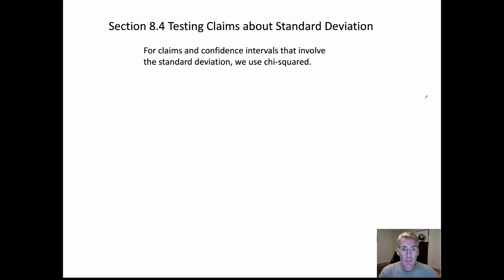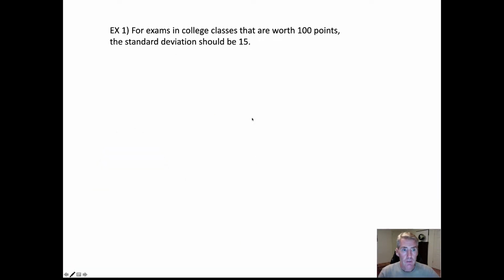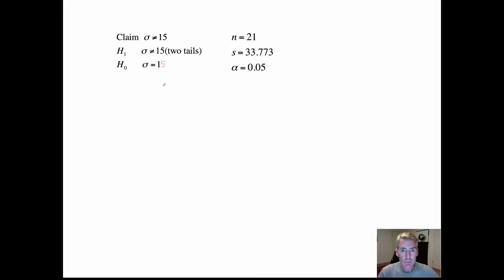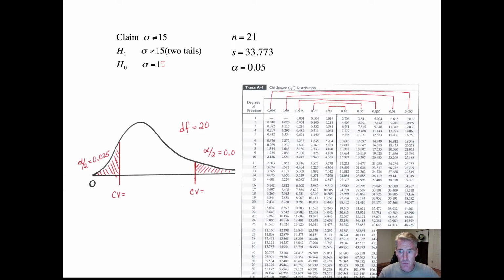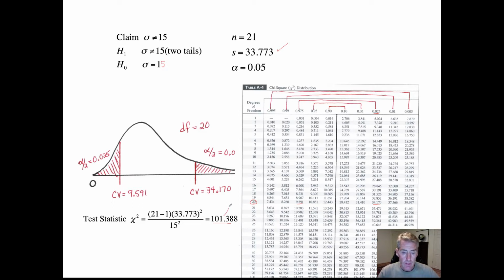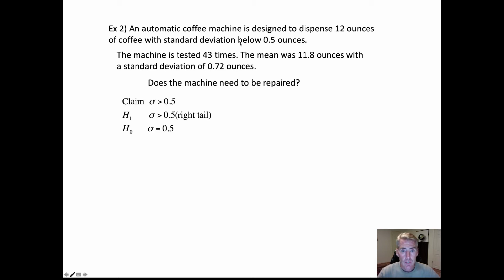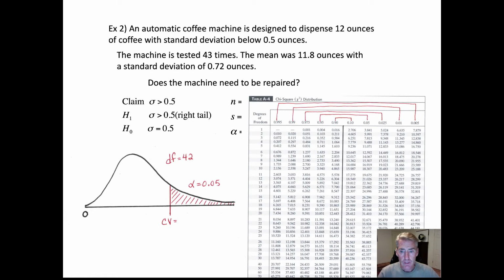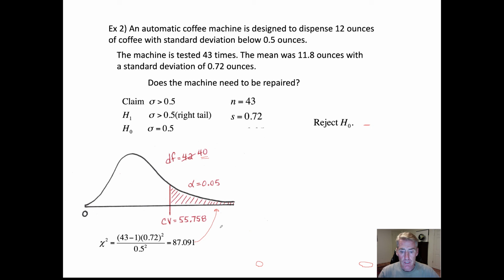Math 13 Section 8.4 F18